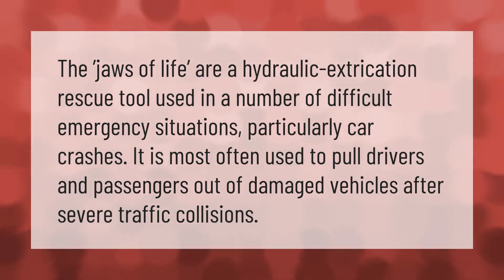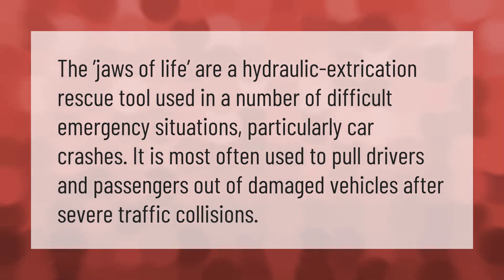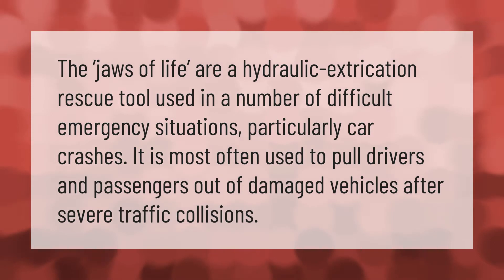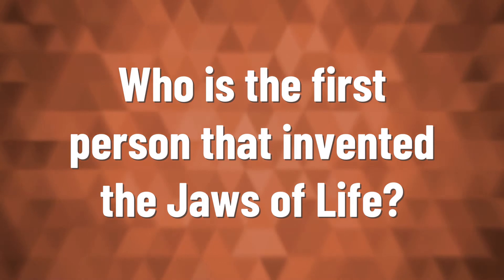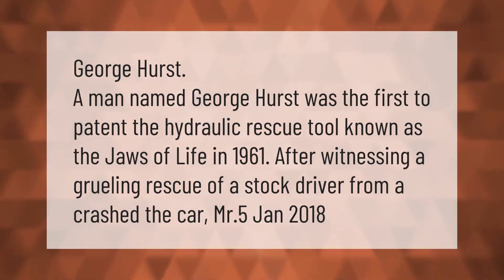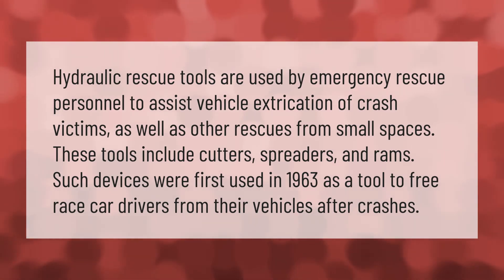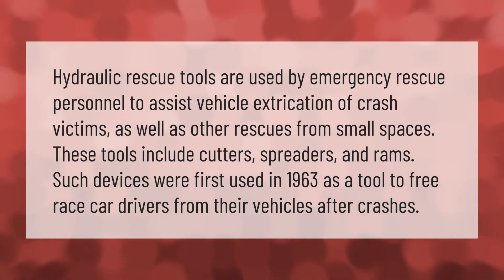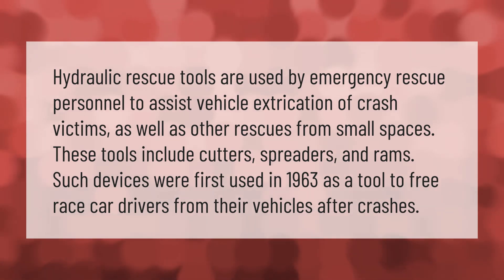What is the Jaws of Life tool used for?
00:00 - What is the Jaws of Life tool used for?
00:36 - Who is the first person that invented the Jaws of Life?
01:04 - What are the main uses of rescue tools?

Laura S. Harris (2021, February 23.) What is the Jaws of Life tool used for?
    AskAbout.video/articles/What-is-the-Jaws-of-Life-tool-used-for-224148